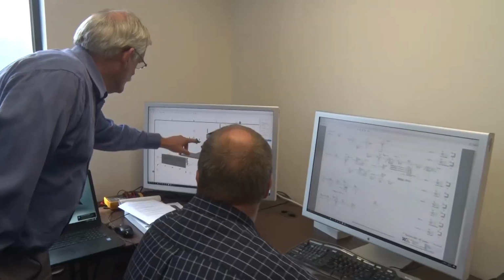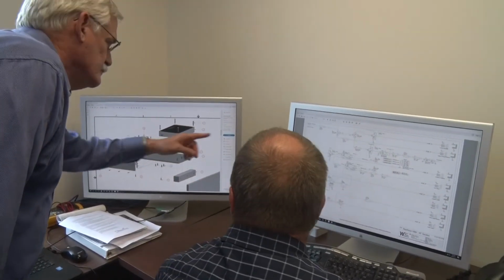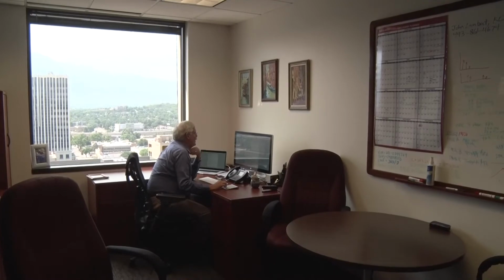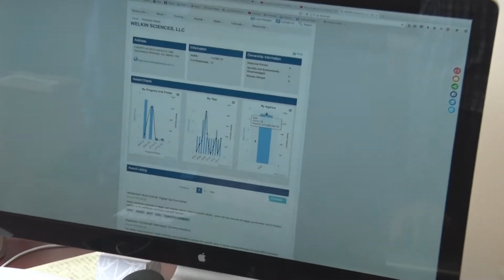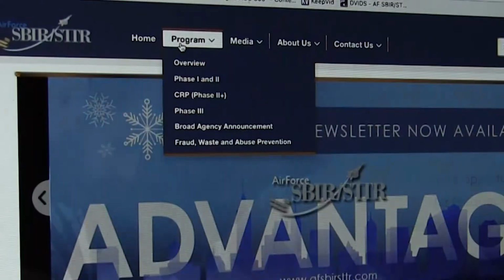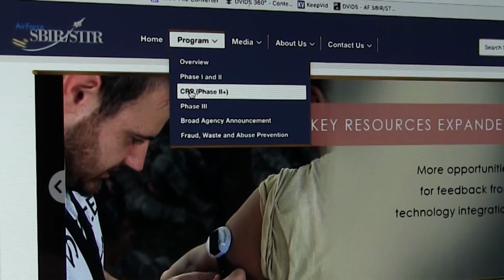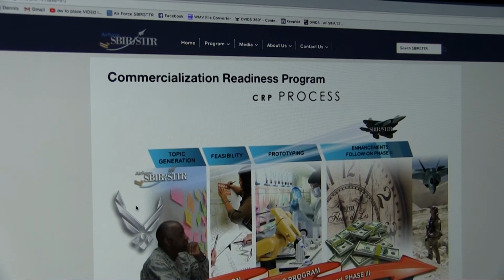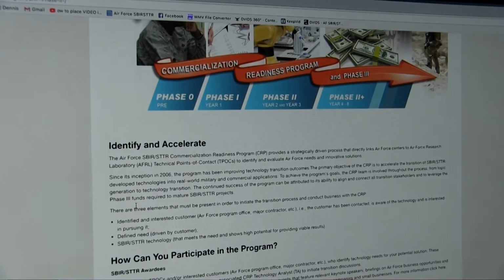How Scintillating; Mass tests nuclear scintillation effects on military satellites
With support from the Air Force Small Business Innovation Research/Small Business Technology Transfer Program, Colorado-based Welkin Sciences developed a simulator MILSATCOM Atmospheric Scintillation Simulator, called MASS, that enables testing of nuclear scintillation effects on military satellite communication systems. The Air Force uses this device to ensure U.S. satellite communications remain effective should a high-altitude nuclear device be detonated.

Welkin Sciences has earned $11.5M in revenue stemming from MASS and Digital IF – both of which originated as SBIR projects.

AEDC-2018-112